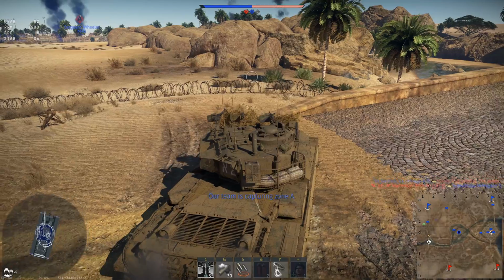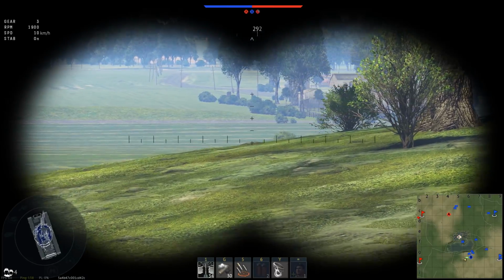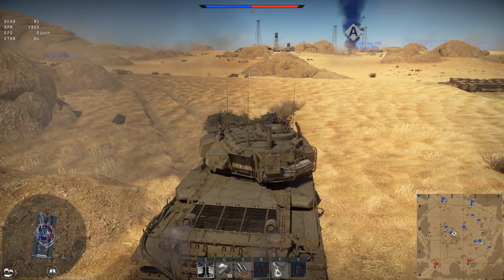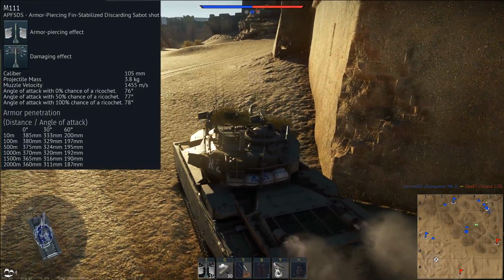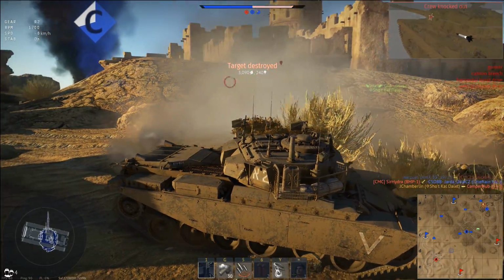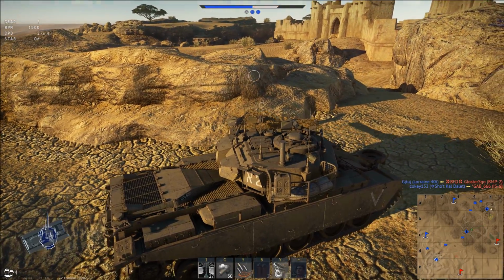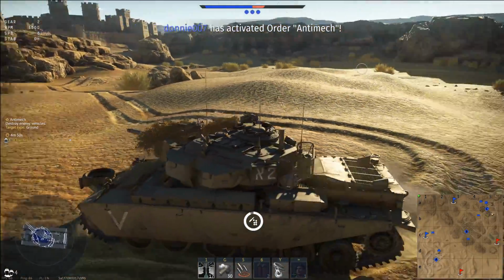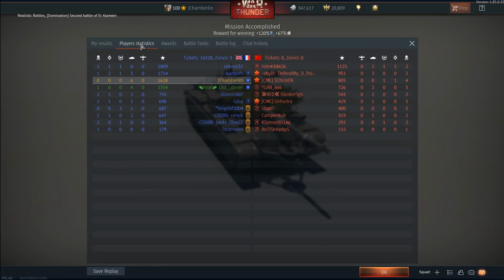Sho't Kal Dalet First Impressions - War Thunder RB Gameplay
I offer my first impressions of the new British tier five premium Sho't Kal Dalet medium tank from War Thunder patch 1.85.

Thanks to bomberpilot1784 for Sho't Kal Dalet graphic used in the thumbnail

PC Specifications:
Monitor: LG Electronics 42.5" Screen LED-lit Monitor (43UD79-B)
CPU: Intel i7 5820k Haswell-E @ 3.3GHz
CPU Cooler: Noctua NH-D15
GPU: EVGA GeForce GTX 1080 Ti
Mobo: ASRock X99 Extreme4
RAM: CORSAIR Vengeance LPX 16GB DDR4 @ 2133MHz
Case: Fractal Design Define XL R2 Black Silent EATX Full Tower
Mouse: Razer Limited Edition Naga MMO Laser Gaming Mouse
Keyboard: SteelSeries Apex Gaming Keyboard
PSU: Seasonic SSR-1000PD 1000W Prime Platinum
SSD: Mushkin Enhanced Reactor 2.5" 256GB
HDD: WD Black 3TB 7200 RPM
Microphone: Blue Yeti Blackout Edition USB
Mic Stand: On-Stage Stands MS7701B Euro Boom Microphone Stand